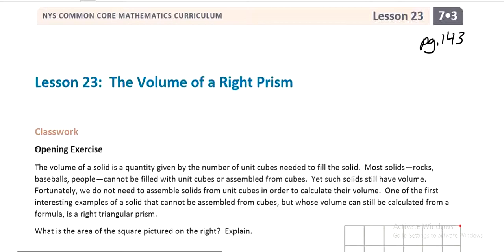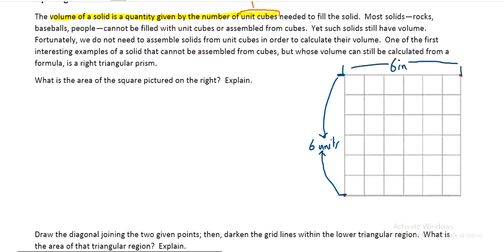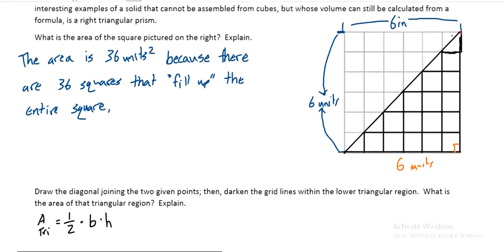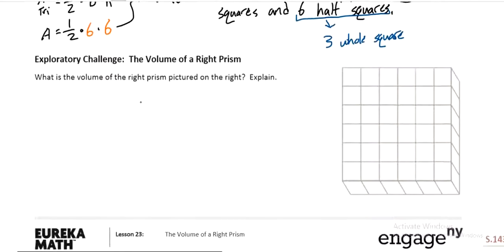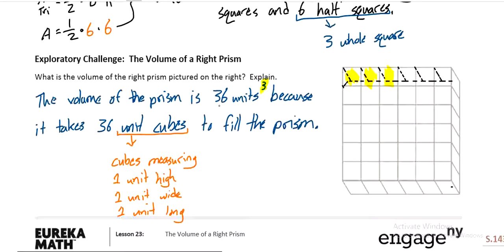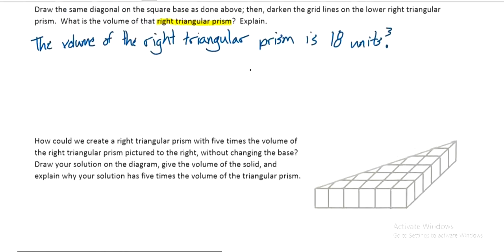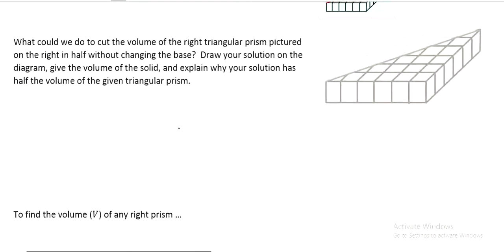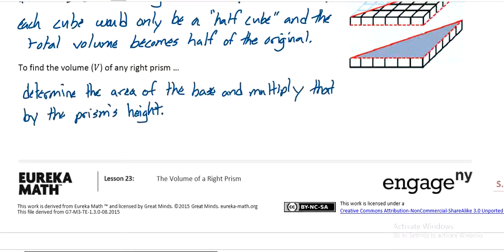Gr7 Mod3 Les23 OE